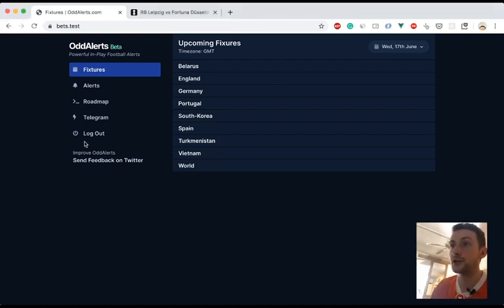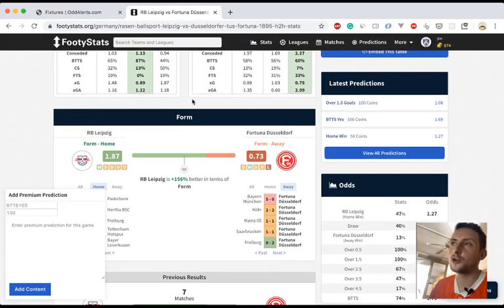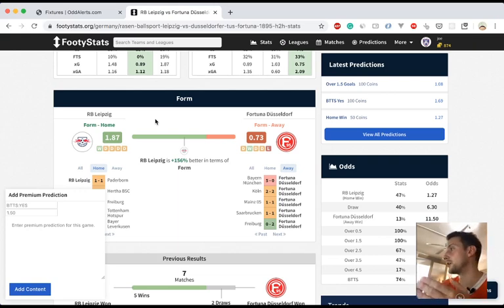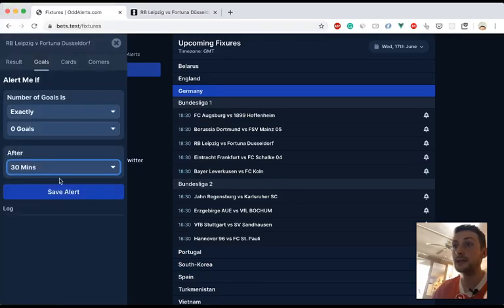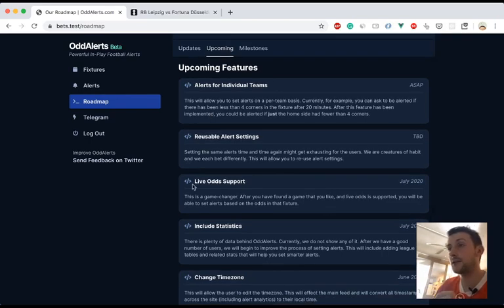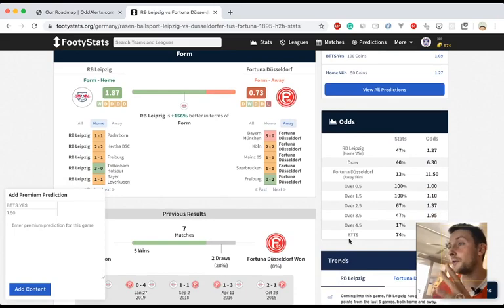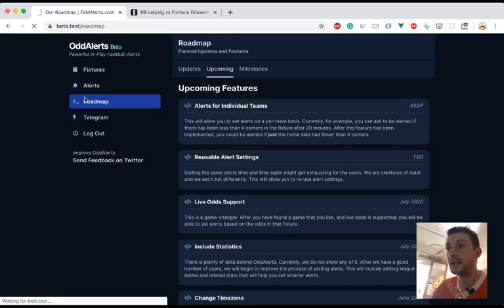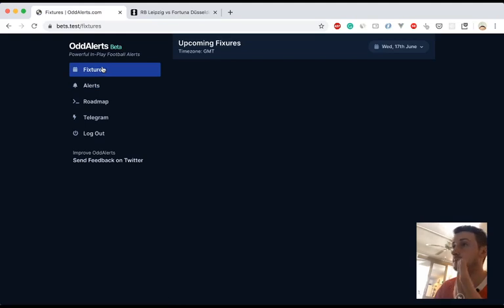OddAlerts Beta: Creating In-Play Alerts Walkthrough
The OddAlerts BETA is now live (as of June 19th) and you can sign up and connect your Telegram account for free. This video introduces you to the platform whilst showing you how easy it is to create alerts.